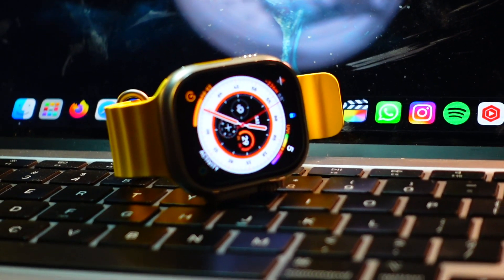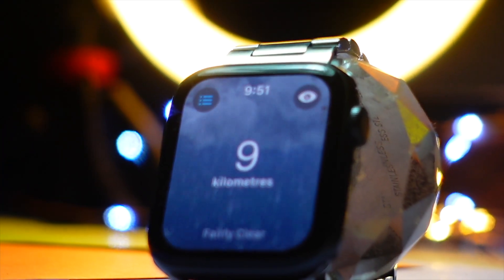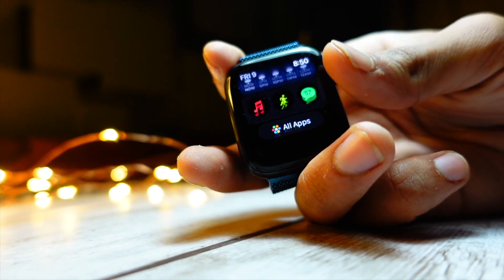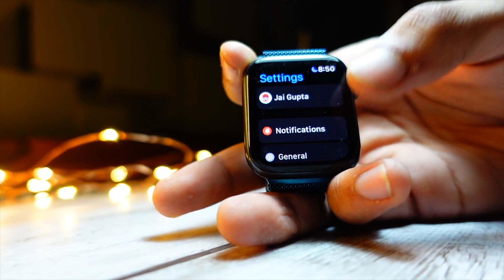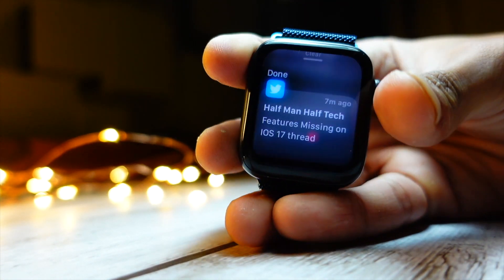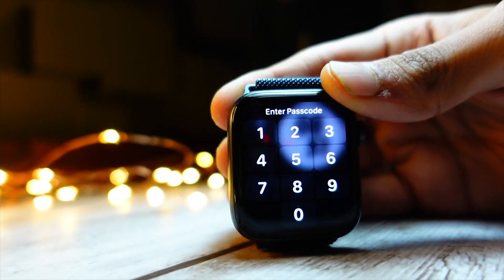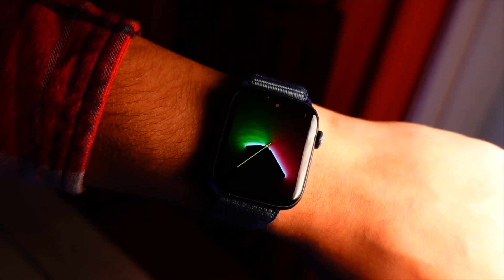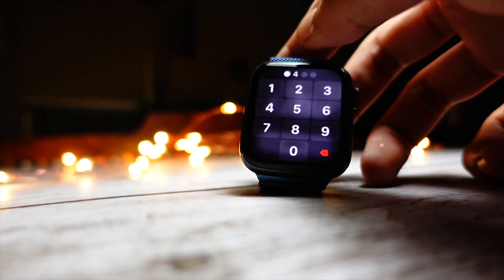WatchOS 10 to WatchOS 9 | How to Downgrade ? | WatchOS 10 Beta 4 | Remove WatchOS 10 Beta 4